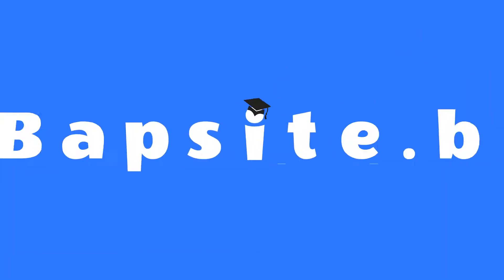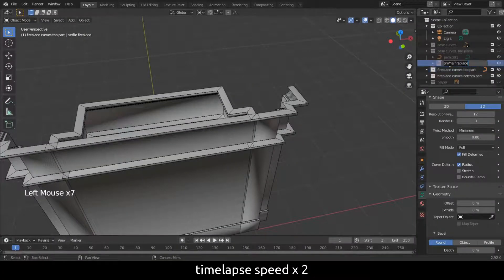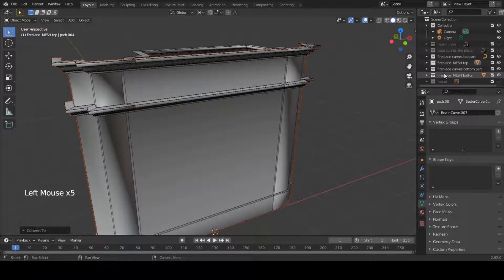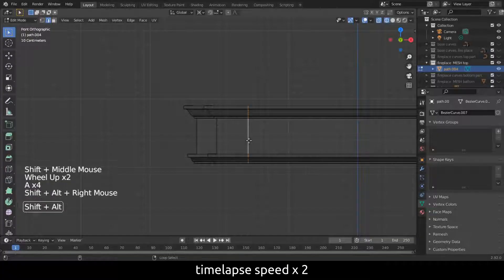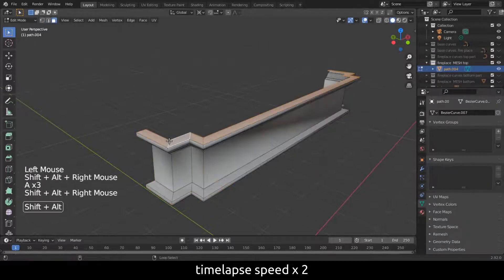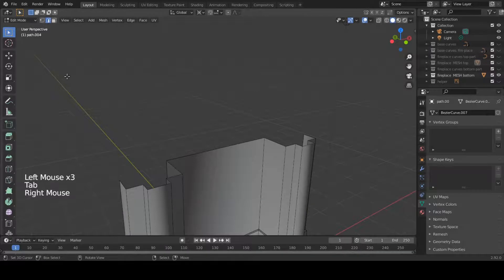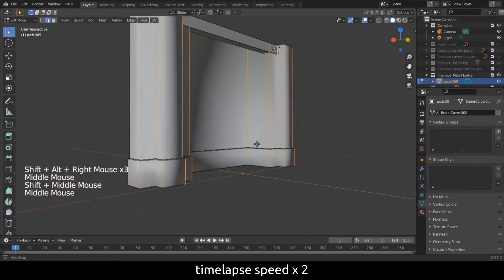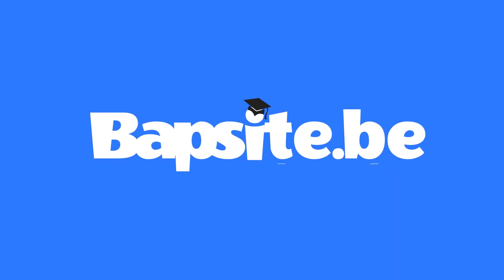Blender 2.92: Modelling a fireplace with curves. Part 2: the meshes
Welcome back to this tutorial. In this part we will finish the model of the fireplace. If you missed the first part , feel free to click the link to the previous part.

We will first finish the profile of the fireplace. This will give the nice rounded shape of the fireplace. Once we convert the curves to a mesh, this will be very difficult to adjust.

But no worries, I will show you a good workflow.

Enjoy this timelapse

Now that we have the fireplace in curves it is time to convert it to a mesh. Duplicat the curves collections. Should you want to change things, it is easier to have the curves as a backup. Rename the new collection. I use mesh in the name to make it clear.

Convert the path to a mesh. And you are done.

Now that we have the meshes we need to clean so that they resemble the fireplace.

First start by deleting the top faces of the inset mesh. Use face select, and set the viewport to wireframe. This will make sure that we have selected the top parts.Delete them.

Do the inverse with the top part. there you need to delete the bottom parts.

Now that we have to seperate meshes, we need to do some cleaning. Start with the top part and close the top. Just select the edges and press F, use the knife tool to make nice quads. I am sure you are familiar with this, so I will timelapse it.
We need to break the 90degree corners. Select the edges with a 90degree corner. Use ctrl+B to bevel them. You will see an instant change in the shading.

Let’s move on to the bottom part.

We close the top and model the beam in front as you can see in the reference image. Not much else to say about this, so let me timelapse this.

Now that we are done let's change the settings in the viewport to show our newly created mesh. I have “cavity” and wireframe enabled. Turn off the wireframe for a nice clean render.

Sit back and observe your newly created mesh.

Using curves gives you a great way to build difficult meshes, and with this workflow you can create new meshes really easy.

There will be links to other videos for learning more about curve modelling.